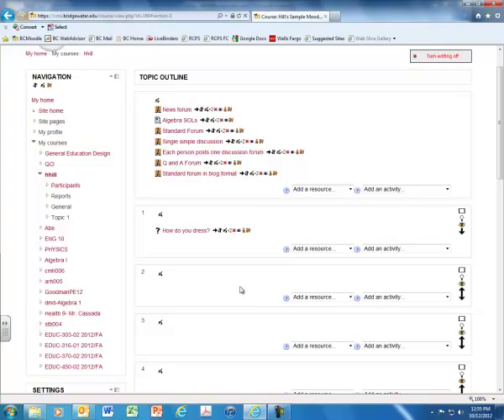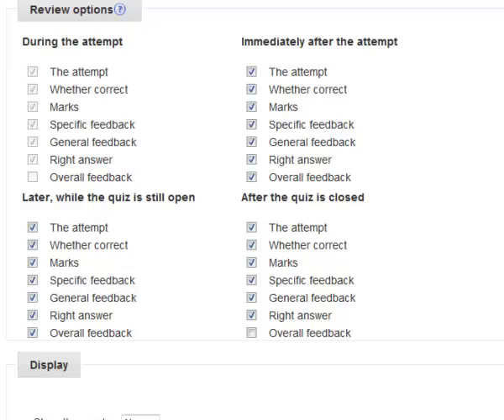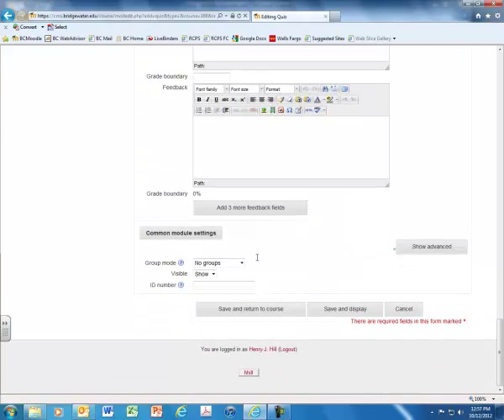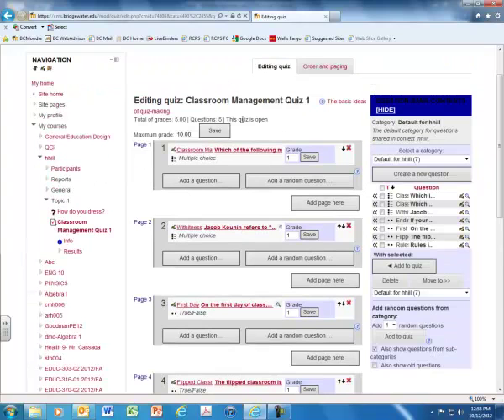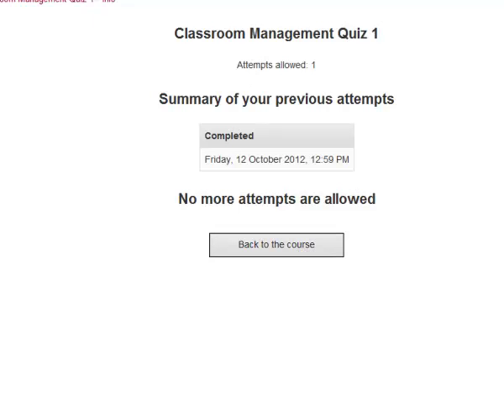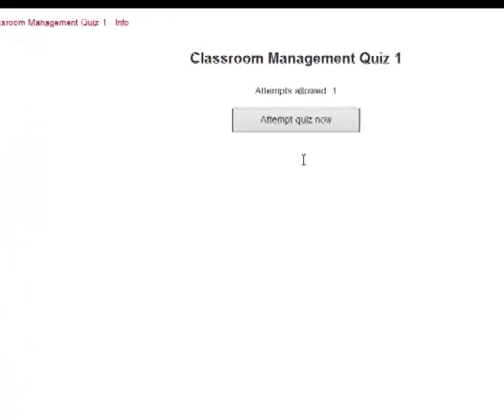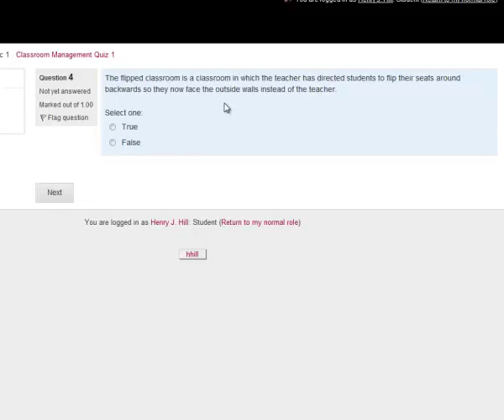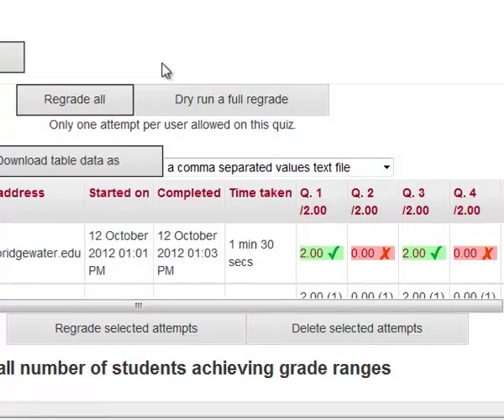MoodleQuiz1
Screencast for Bridgewater College EDUC 370 students to create a quiz in Moodle.